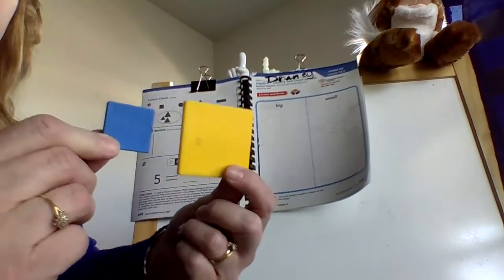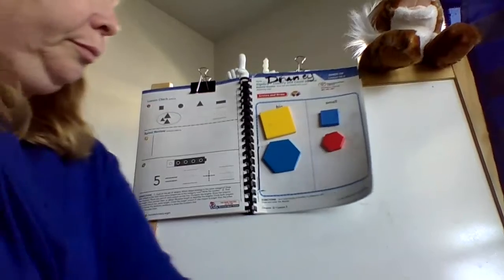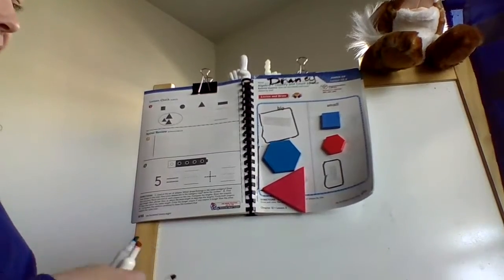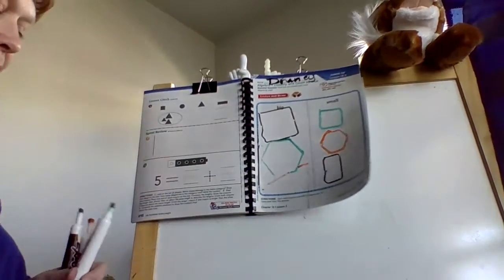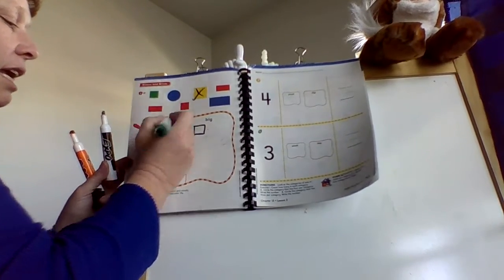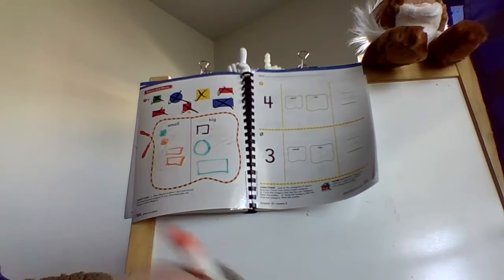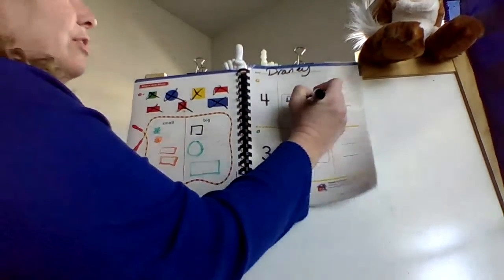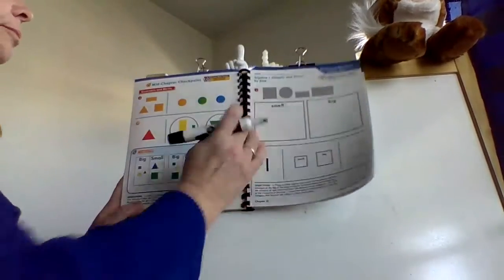April 15 Math pages 699-702